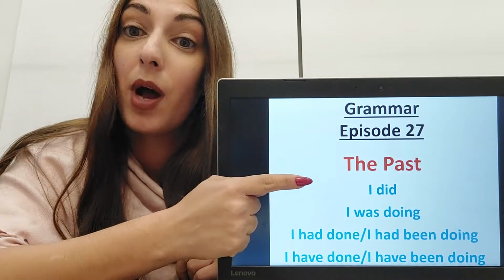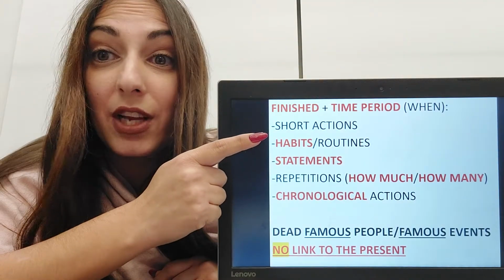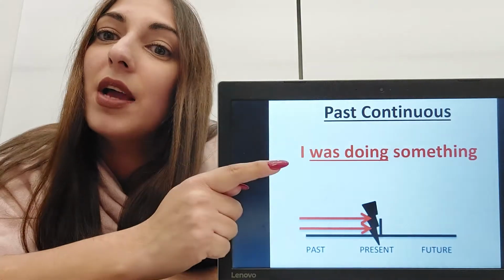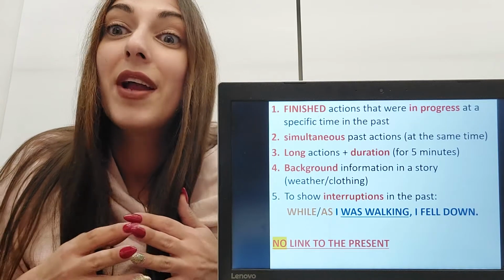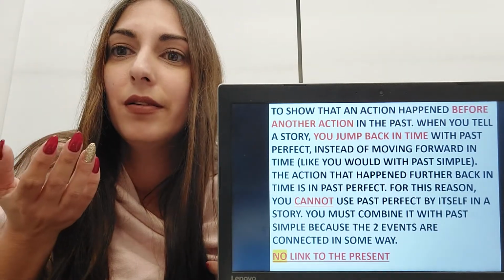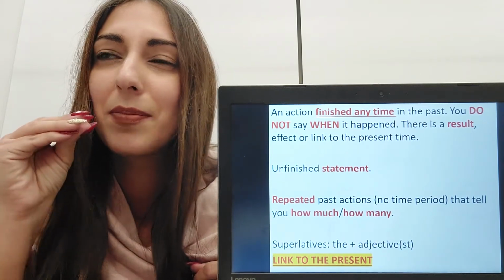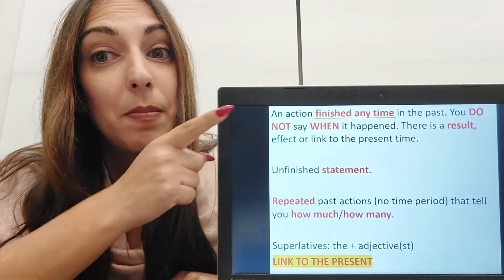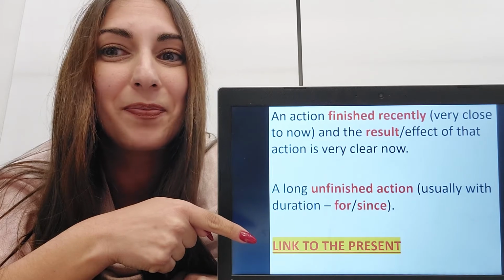The Past | Present Perfect | Past Simple | Past Continuous | + Test Included